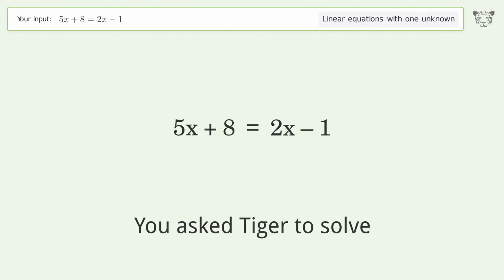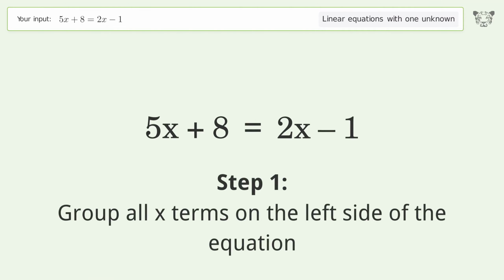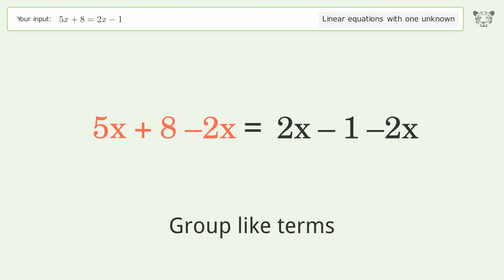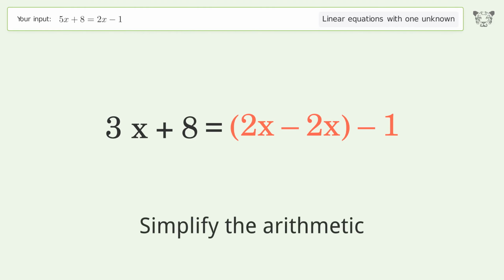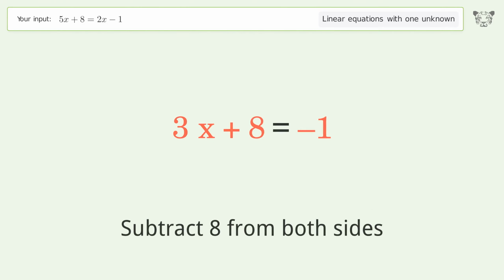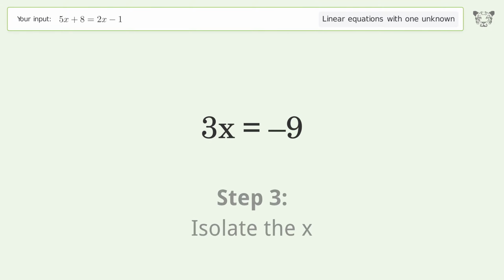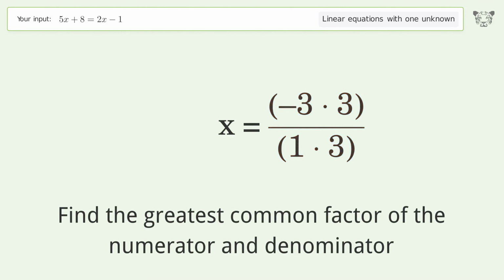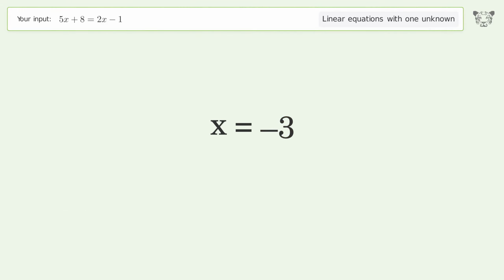Solve 5x+8=2x-1: Linear Equation Video Solution | Tiger Algebra